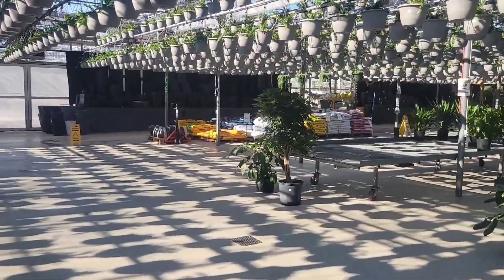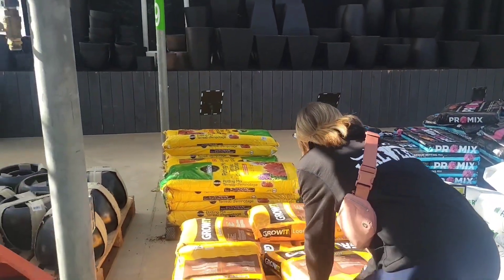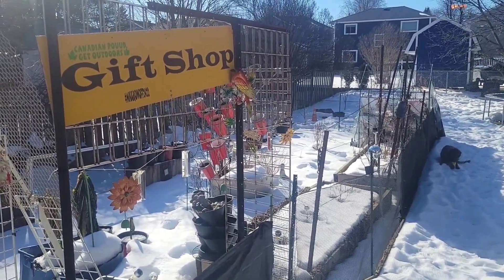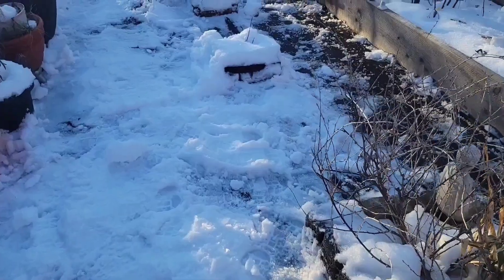Grace and Dad go to the garden store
its a beautiful day let's go to the garden store/greenhouse , after a busy cold winter it was fun to go check out the store and see what's new
smash that like button 👍